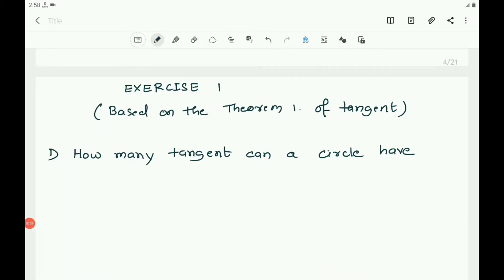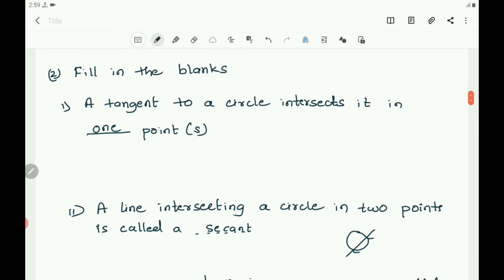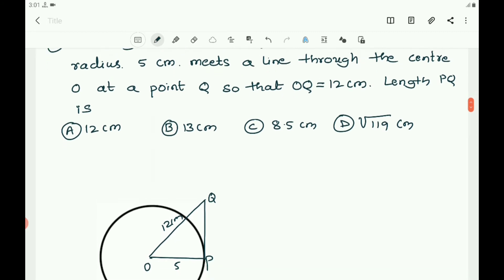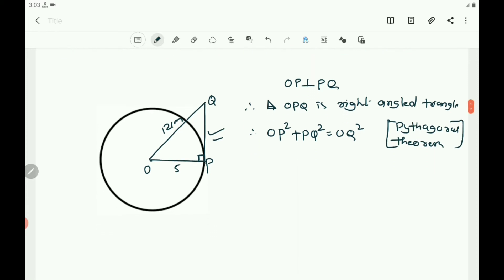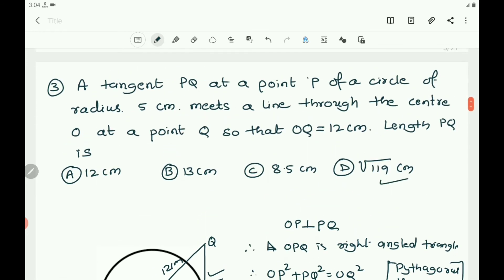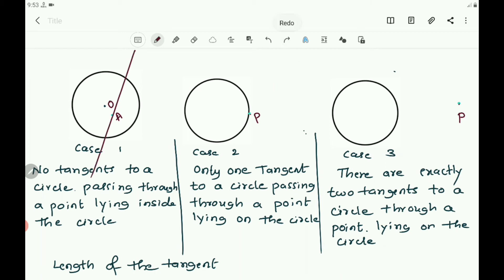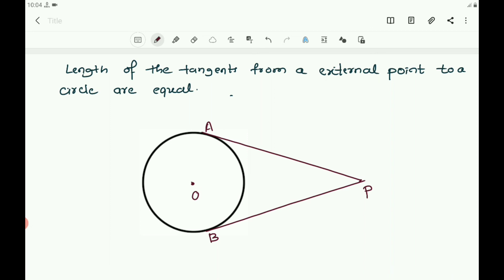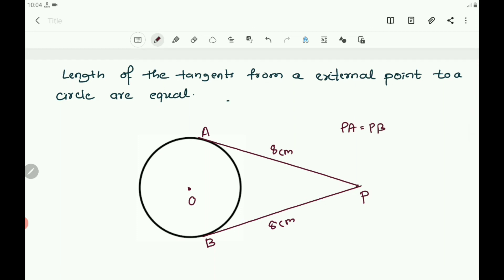Class 10 - CIRCLES ( Part - 3 )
Exercise 1
1) Problems  based on Theorem 1
2) Tangents  from a  point
3)  Length  of the tangents from an external point